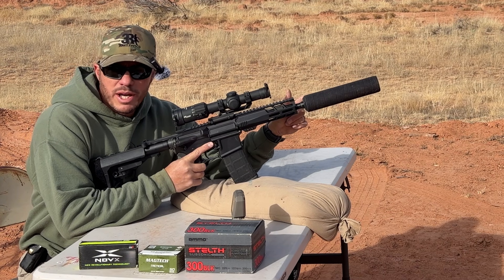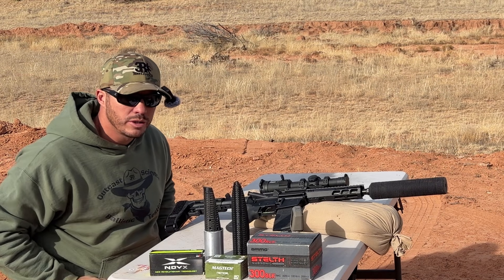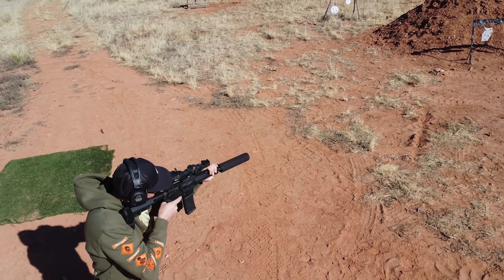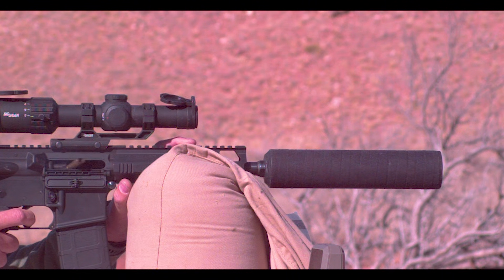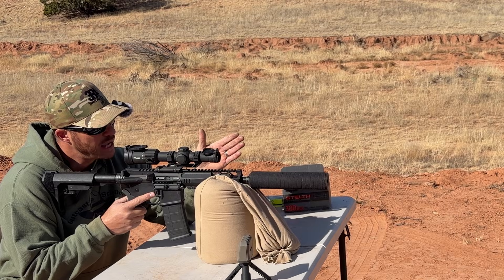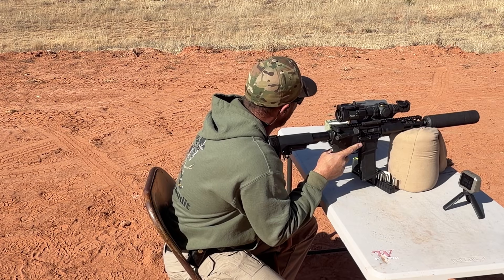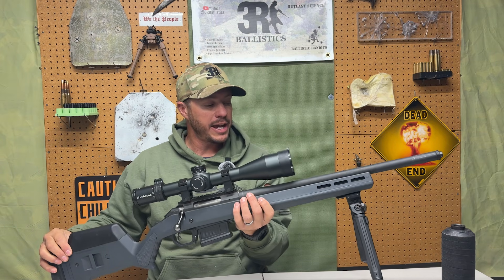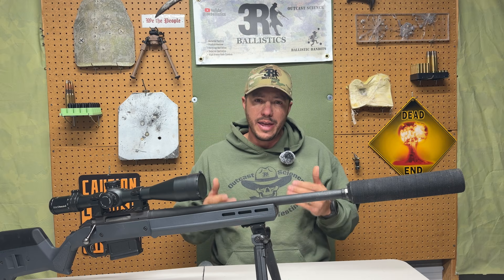3D-Printed Suppressor Tested, Part 2: PA6-CF Performs Better Than Expected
In this video, we follow up on testing of a legally owned and registered 3D-printed suppressor made from PA6-CF (carbon fiber reinforced nylon), focusing on real-world performance and durability. Initial testing showed that sound suppression was effective and the suppressor held up well under use, demonstrating promising strength and heat resistance for an advanced polymer design. While the early results are encouraging, additional testing is planned to evaluate accuracy impact, long-term durability, and performance under higher levels of suppressor compression. This video is strictly informational and explores materials science, engineering limits, and performance observations—without instructions or build details—for viewers interested in modern suppressor technology and manufacturing trends.